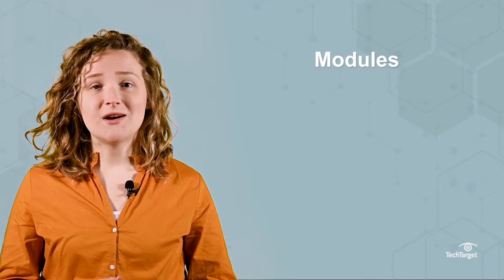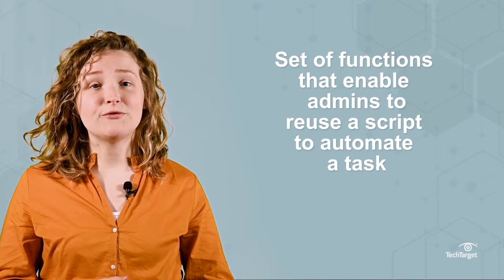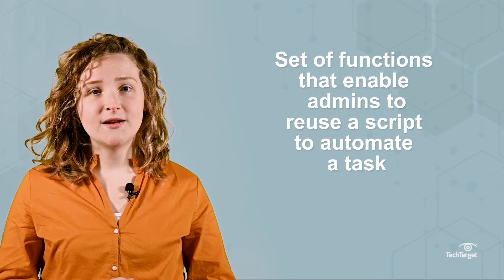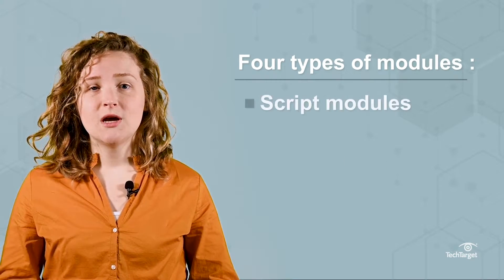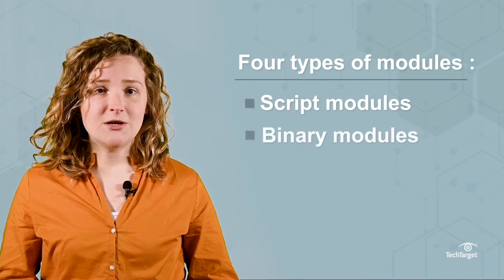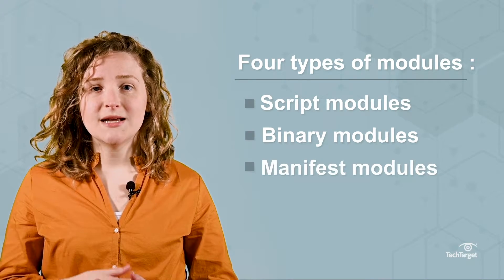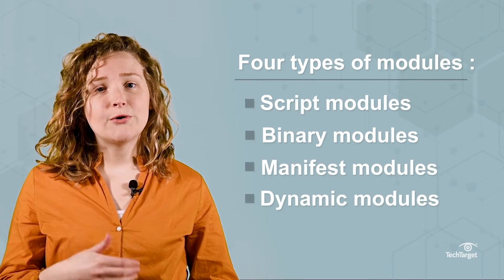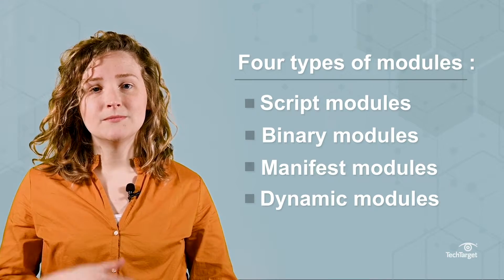What is Windows PowerShell? An Introduction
For developers and IT admins alike, Powershell for Windows is a coveted tool. Learn what PowerShell does and how it's used.

PowerShell is an object-oriented automation engine and scripting language that helps administrators configure and automate administrative tasks -- like batch processing -- and create system management tools for frequently implemented processes. It automates administrative IT tasks with cmdlets, scripts, executables, and functions.

PowerShell enables users to approach server management and maintenance in a variety of ways, depending on the organization's needs and the user's preference. It can be as simple or customized as you make it.